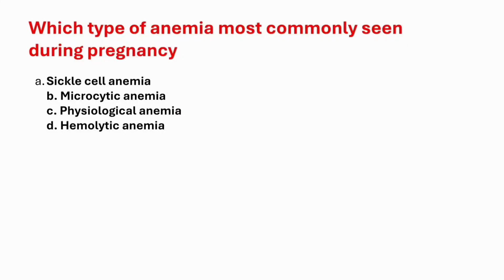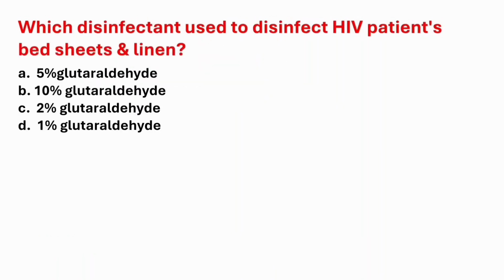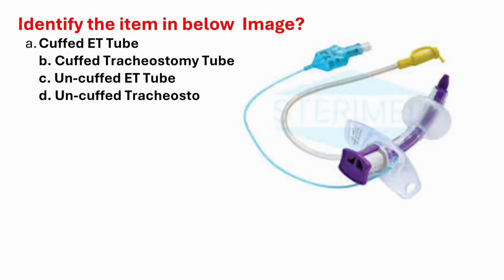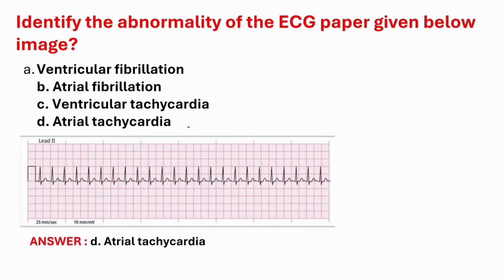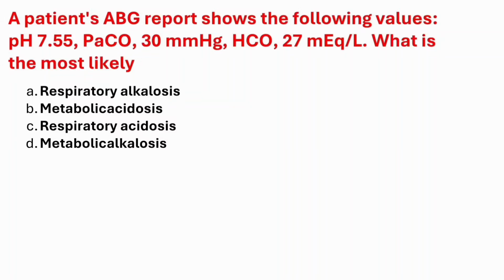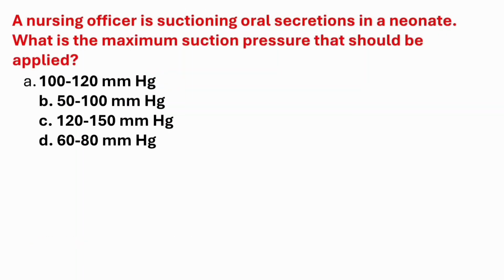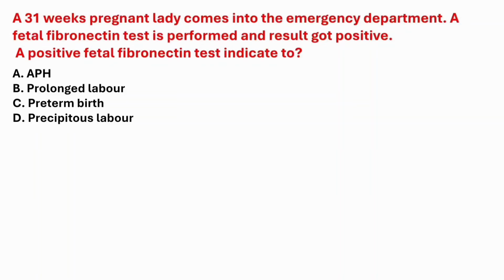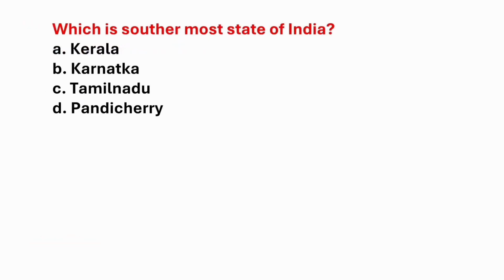NORCET 11 important MCQ | High Yield & Most Repeated Questions 2026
Prepare for the AIIMS NORCET Nursing Officer Exam
 with this complete discussion of NORCET 1 Previous Year Question Papers. In this video, we solve important previous year questions, memory-based MCQs, and explain concepts in an easy way for better exam preparation.

📌 Topics Covered:
✔ NORCET 1 Previous Year Questions
✔ AIIMS Nursing Officer Exam Pattern
✔ Important MCQs with Answers
✔ Repeated Questions for NORCET
✔ Nursing Subjects & GK Discussion

🎯 This video is helpful for:

* AIIMS NORCET Aspirants
* Nursing Officer Exam Preparation
* Staff Nurse Competitive Exams
* B.Sc Nursing / GNM Students